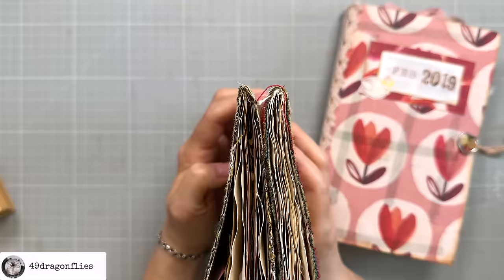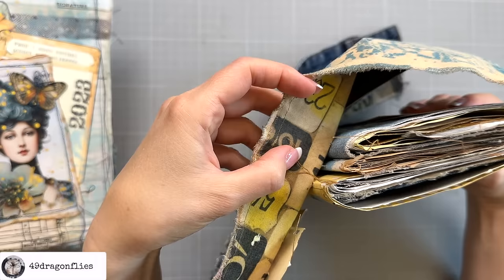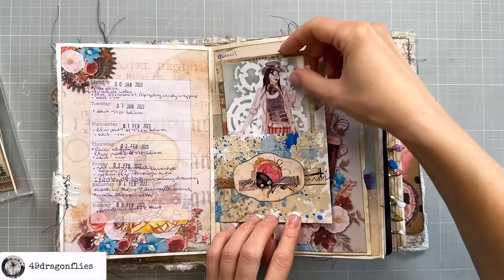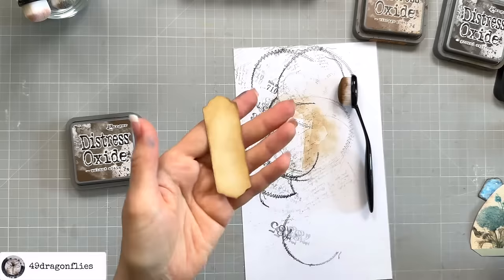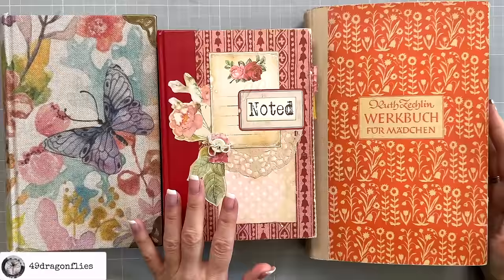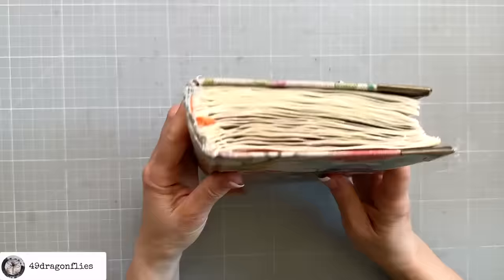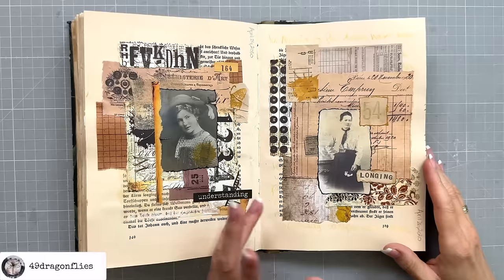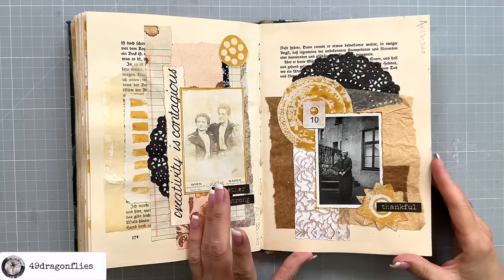15 Junk Journal Terms Finally Explained!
Ever felt lost in the world of junk journaling terms? Well, you’re in the right place! Today, we’re breaking down 15 junk journal terms every beginner needs to know!

*3 in 1 Glue 4 oz. bottle
*12 Digit Rubber Rolling Alphabet Stamp